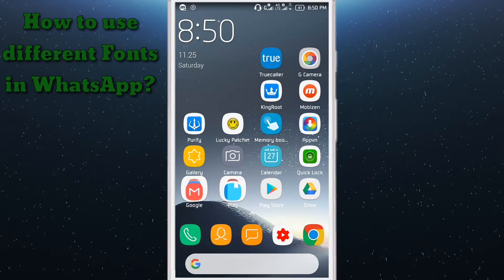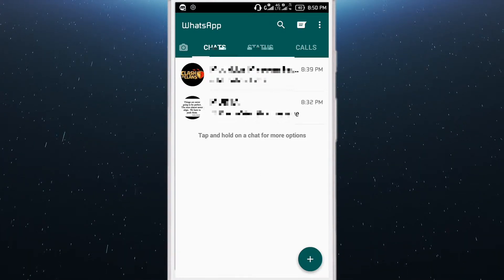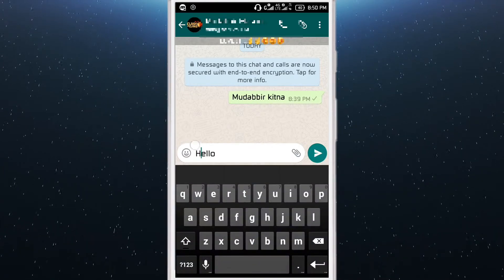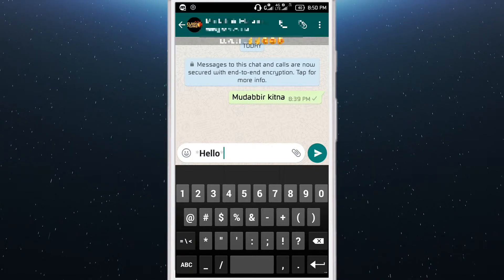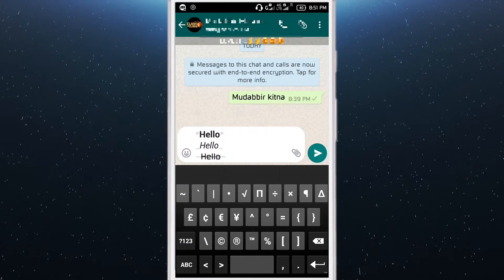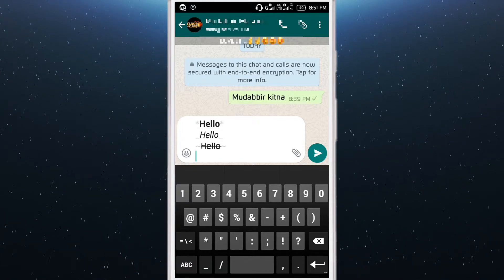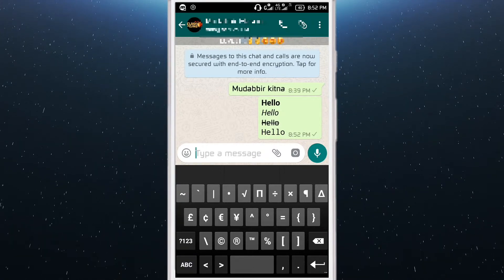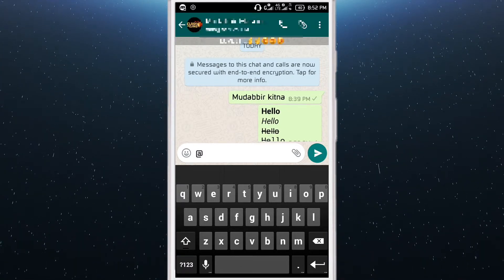How to change font styles in WhatsApp? | 2017 New